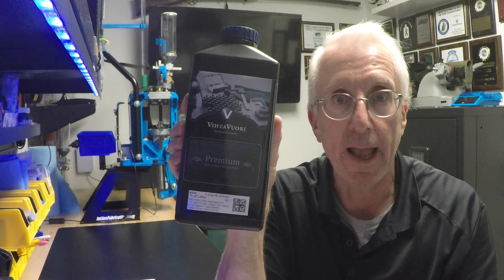Request for comments and questions 10-24-2020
My self-indulgent solicitation for your comments, hints, tips, suggestions as well as any questions you may have about My 1st 9mm Load Development project.

Have a question about some aspect of the process? You're welcome to ask. I'm happy to reply to your comment. If intriguing, perhaps I post Project Note video answering the question as well.

Do you have experience, either in 9mm Parabellum load development; reloading 9mm on  a progressive press, a Dillon 650; do or have you used Vihtavuori powders, N340 or other; how about The Blue Bullets? If you do please comment and share any hints or tips.

Would you like to see some additional field tests using my 9mm load? How about an accuracy test? Or comparing velocities for different ambient temperatures (I have some ideas how to approach that)? A darkened, flashlight illuminated smoke test perhaps? You decide. Ask. I'll try to figure it out.